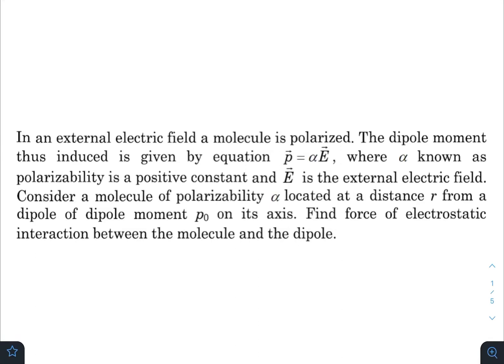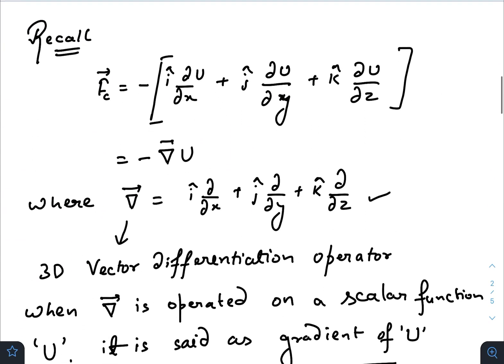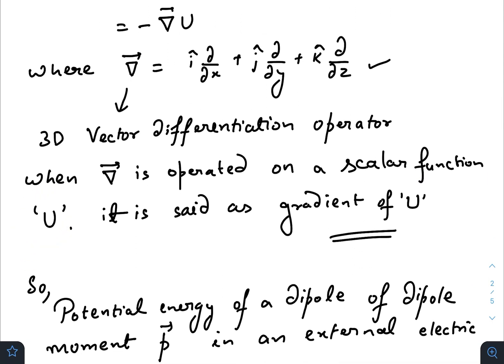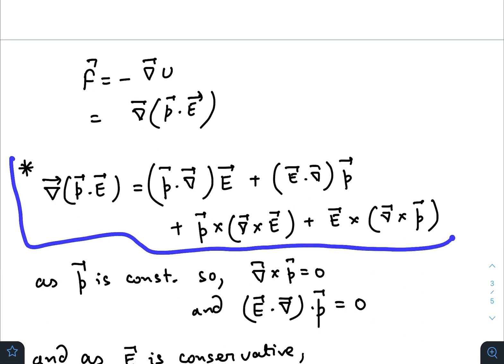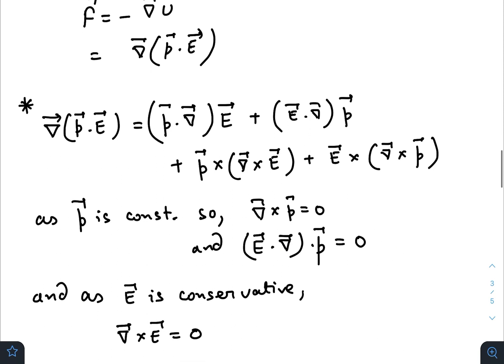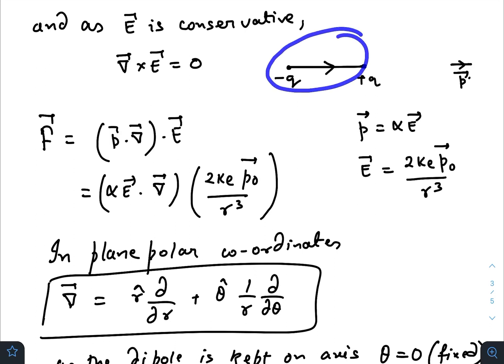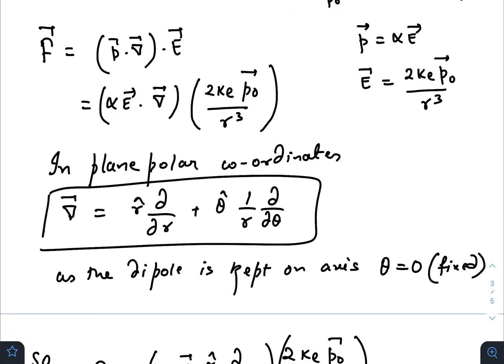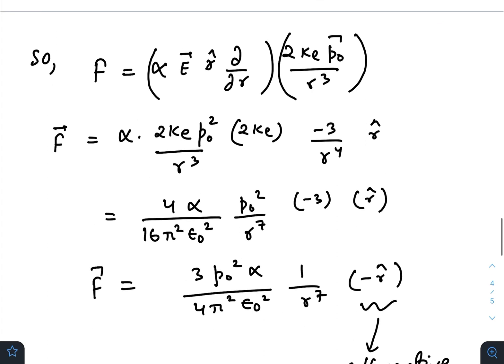Pathfinder for Olympiad and JEE Advanced, Page - 12.14, Q -15